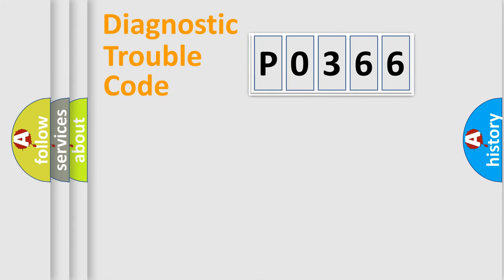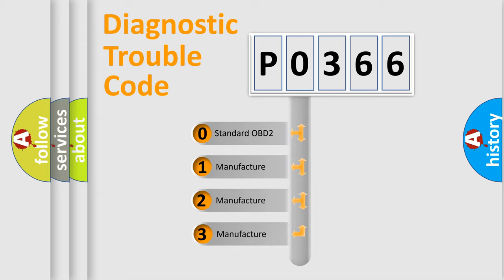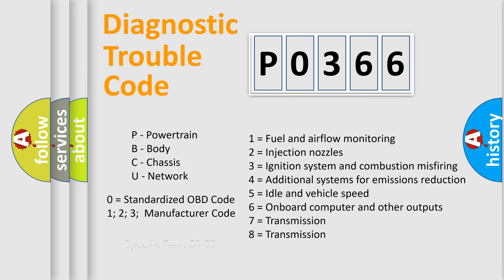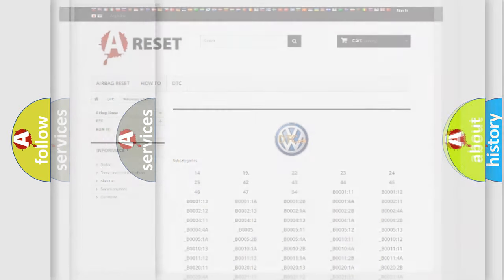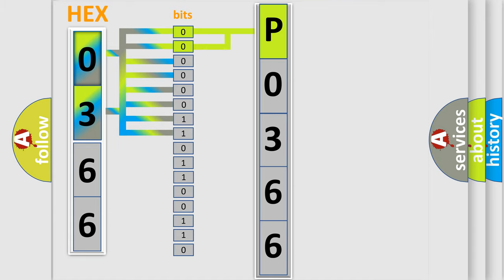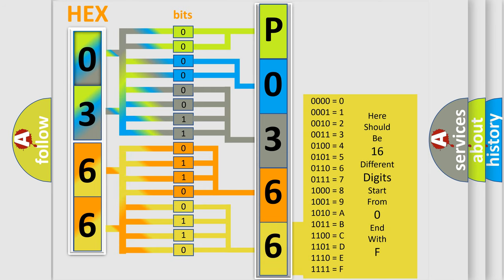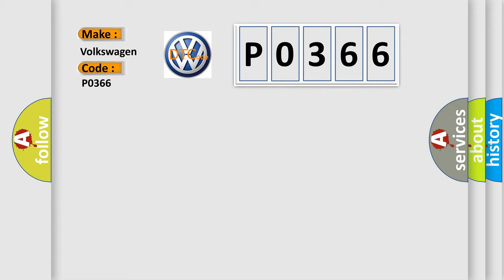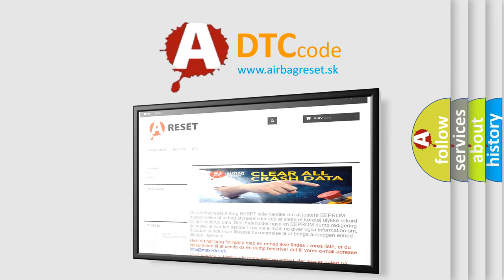DTC Volkswagen P0366 Short Explanation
Contents:
0:21 Basic DTC analysis according to OBD2 protocol standard.
1:48 Insight into programming
2:58 A diagnostically understandable description of the Diagnostic Trouble Code
3:05 Basic error definition

Make:
Volkswagen
Code:
P0366
Definition:
Bus Off
Description:
Bus off error detected
Cause:
CAN line harness or connectors damagePCM failed